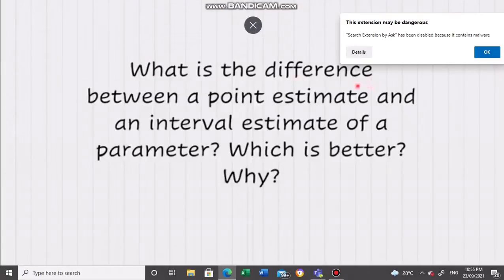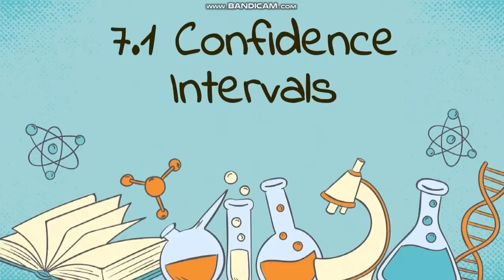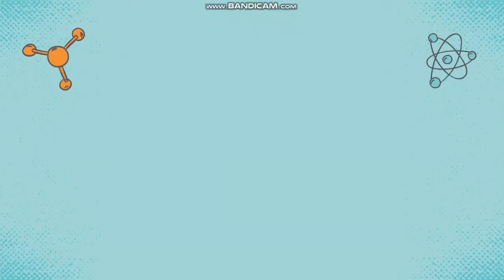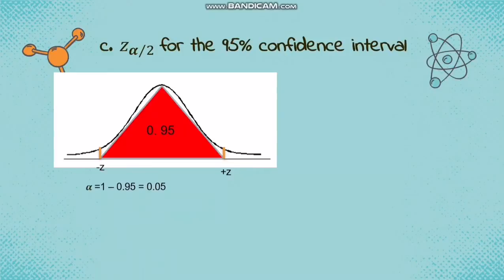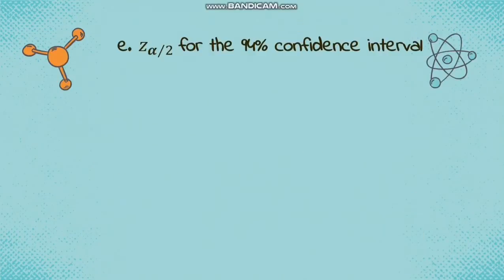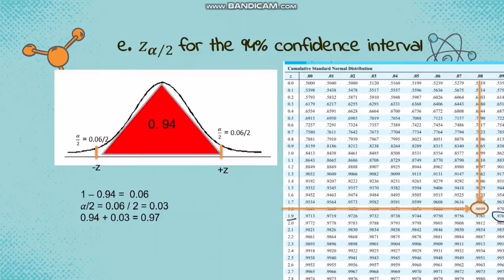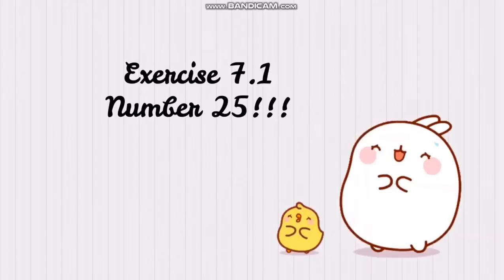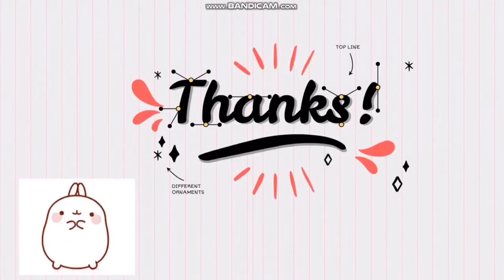23 September 2021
Chapter 7 (advanced statistics)